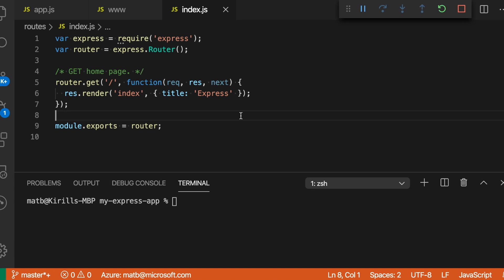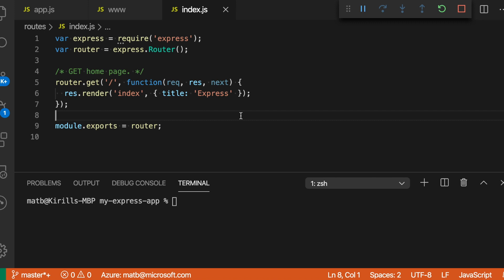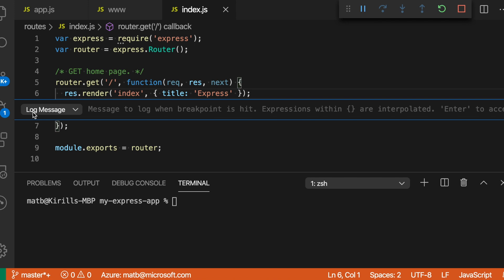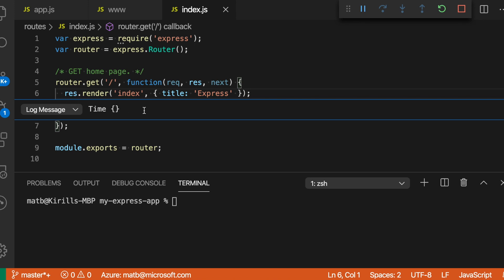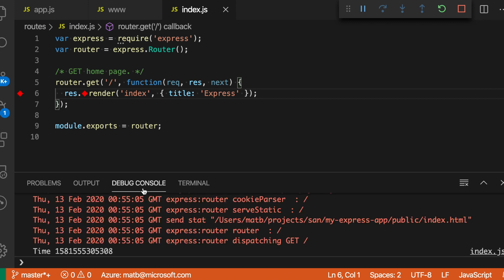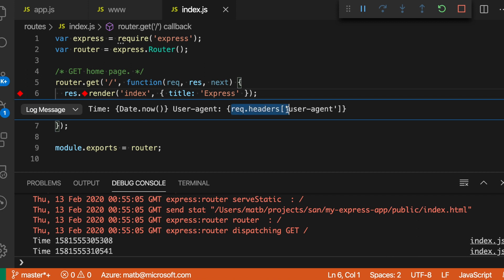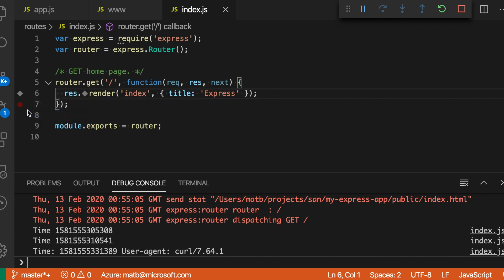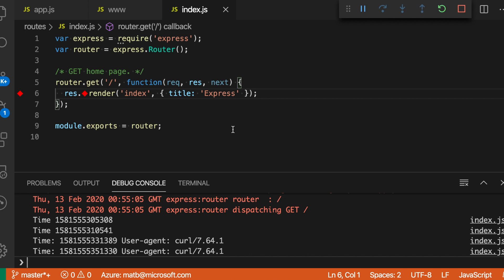VS Code tips — Log points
Today's VS Code tip: log points

Instead of adding console.log statements to debug your JavaScript, try using log points.

Log points act much like breakpoints but log a message when they are hit. Evaluate an expression in the message by wrapping it in curly braces